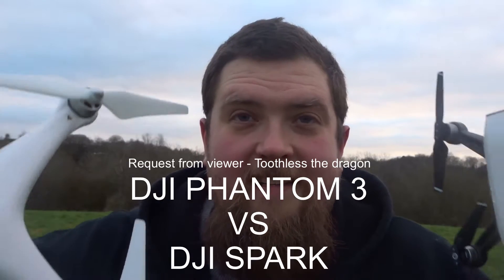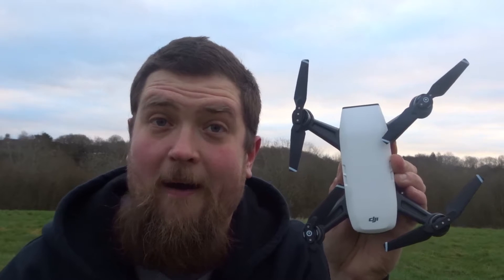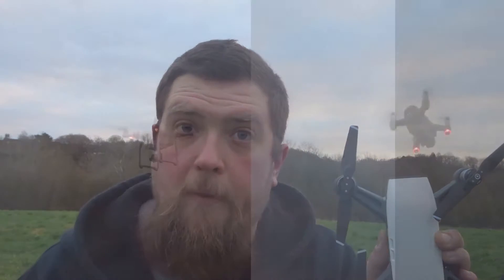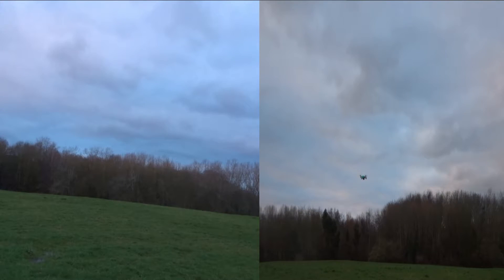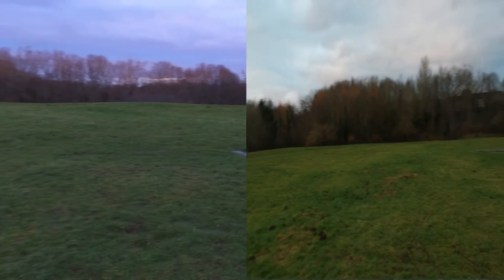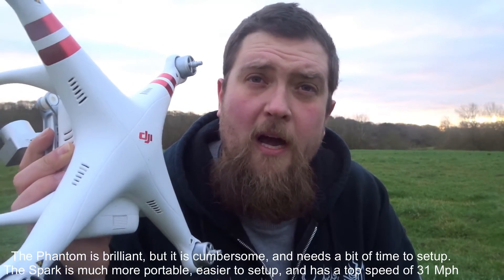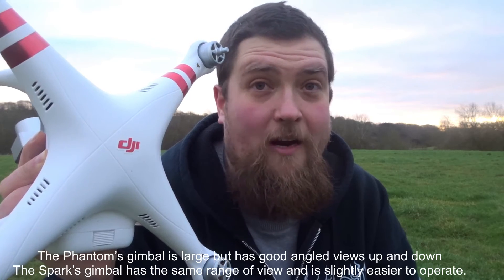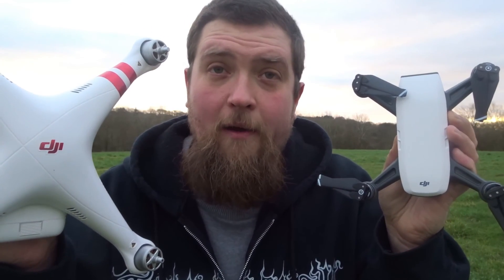DJI Phantom 3 Vs DJI Spark Flight Test Video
Both of these quadcopters are juggernauts in the RC world.  Whether they are used as video drones or just for a bit of fun flying around they are extremely fun.   The DJI Phantom 3 is large with a 2.7K camera on a gimbal that can swivel through multiple angles.  The DJI Spark too has a camera but 1080p with a much smaller gimbal that can swivel through multiple angles.  The flight pattern of both is pretty good, although I can tell the Phantom is older as its not as tight to fly as the Spark.  In this video i'm trying something new side by side FPV video with floor mounted tripods to give multiple angles.